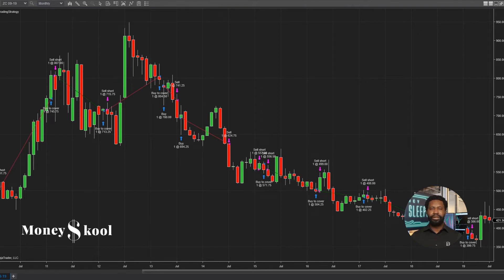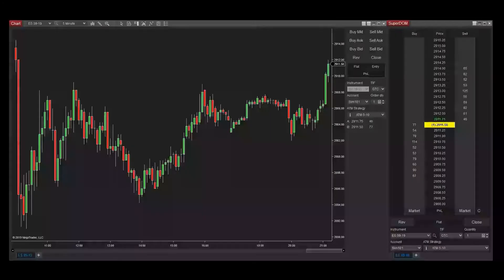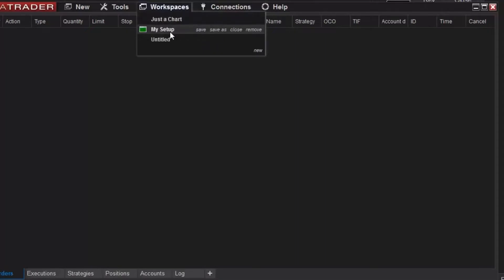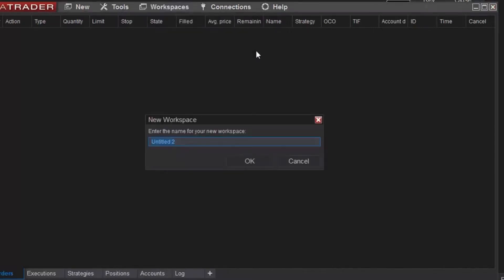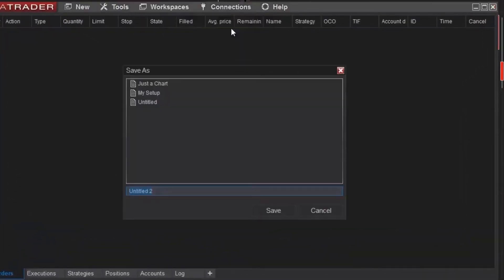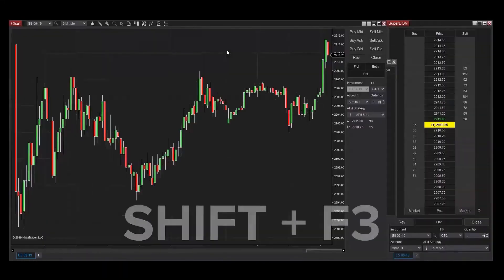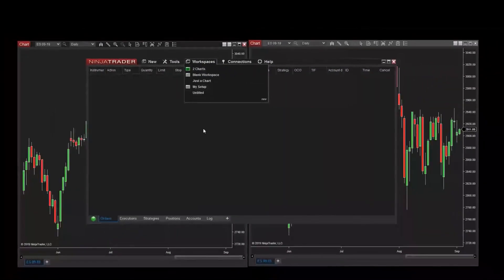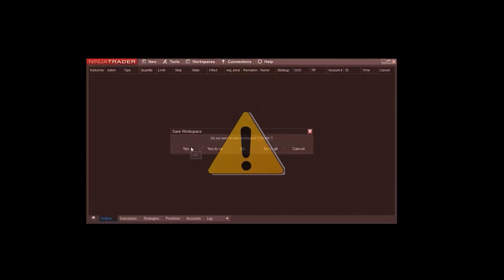How to Save & Load Ninjatrader Workspaces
In this video, I'll show you how to save and load Ninjatrader Workspaces. This will allow you to run your strategies on different data & time frames, or load your favorite workspace with a click of a button!